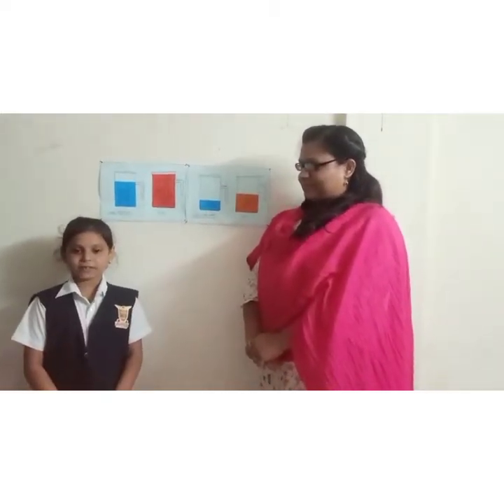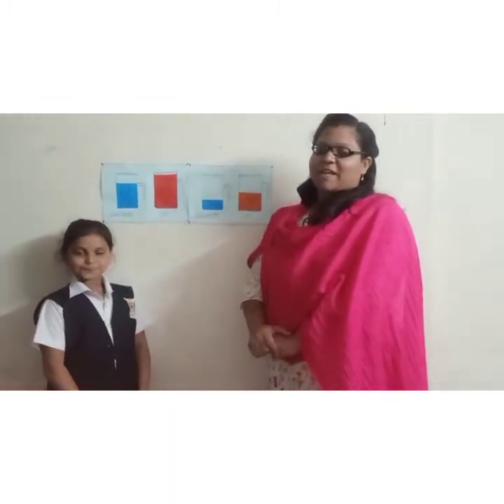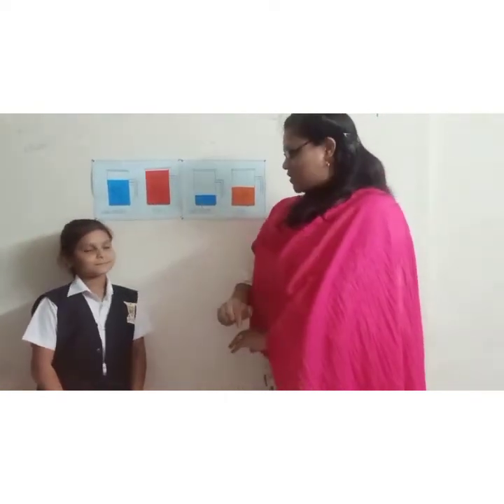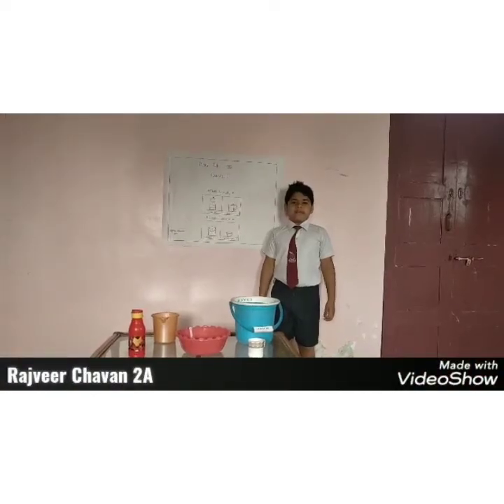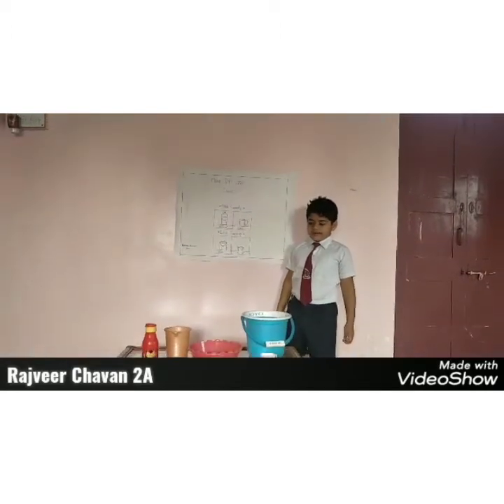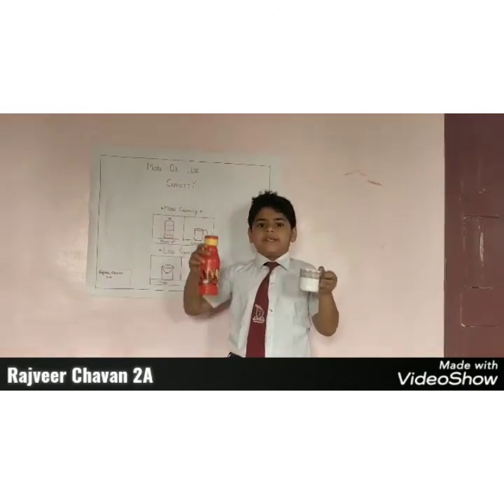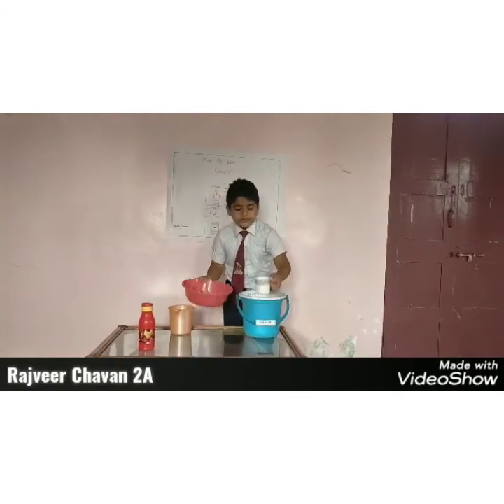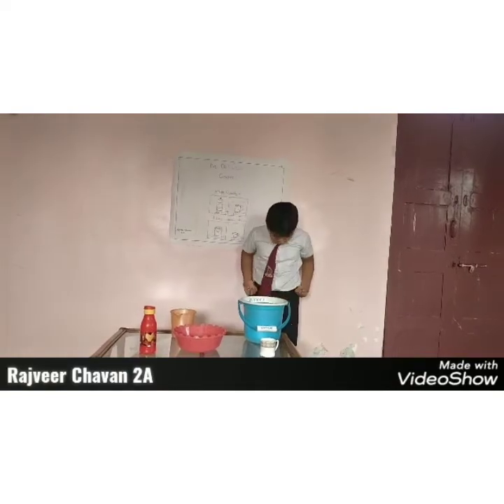Grade 2A Math-More or Less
The ability to compare and contrast is one of the first higher-order reading comprehension skills students are introduced to. It has its uses far beyond the classroom. WIth practical applications in everything from choosing which insurance policy to buy, to what clothes to pack for a holiday, comparing and contrasting are requirements for much of our everyday decision-making. Lets see what Class 2A has in store for us.